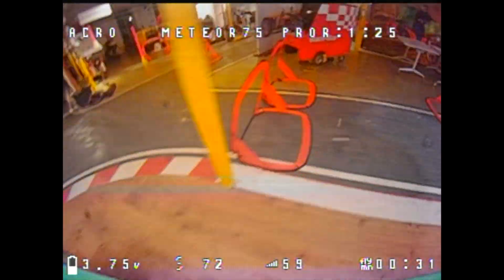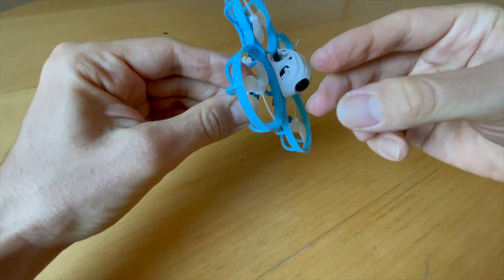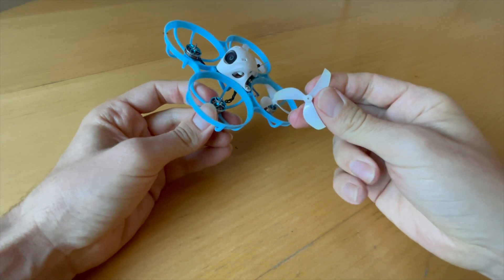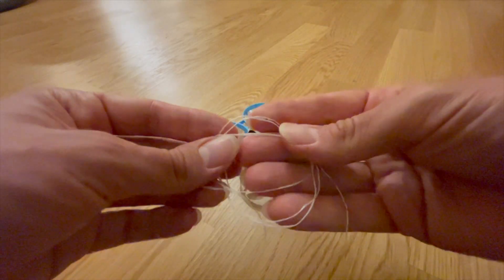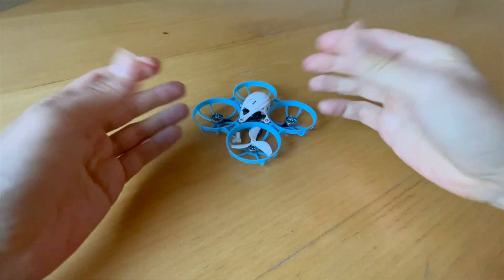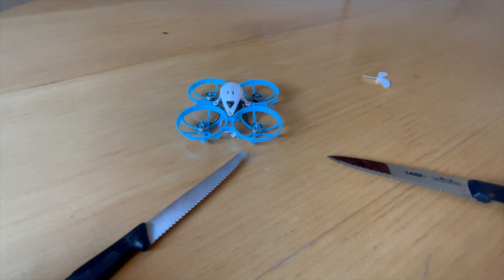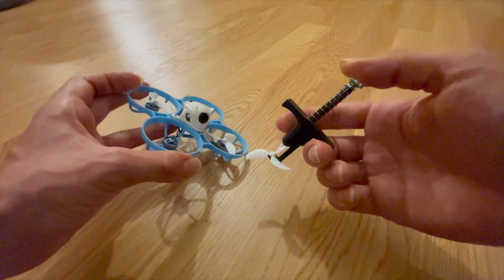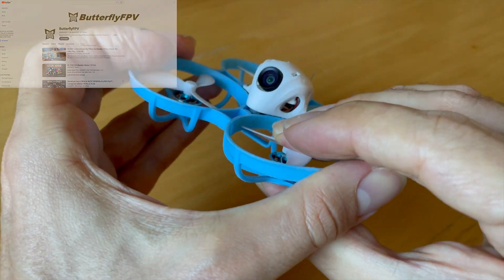3 METHODS to REMOVE a PROPELLER on a Meteor 75 Pro or any other Tinywhoop | How to remove a prop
Hello my whoop friends. In this video, I'll show you three or respectively four methods how to remove your tiny whoop propeller from your whoop motor. For example, on your new Betafpv Meteor 75 Pro or on any other tiny whoop. Sometimes it`s not easy to remove a propeller from your tiny whoop motor. Many pilots have damaged their propellers, bent their whoop motor shaft, or injured themselves while trying to remove the propellers. But that doesn't have to happen. That's why I made this video. Everyone has to find their own method. But for me, the methods shown in this video for removing tiny whoop propellers are the cleanest. One reason for this is because I always press my propellers all the way down to the motor shaft. I do this to reduce vibrations from the propeller during flight and because it reduces the chance of bending a motor shaft during a crash. I really appreciate your feedback! And maybe it will help a pilot who sees your comment. Further down in the video description I have also linked some other videos from other pilots where you can see how other pilots remove their propellers. I hope you enjoyd the video.

If my work has some value for you and you appreciate my work then consider buying BetaFPV products from the following links:

Betafpv gives me a small share of the sale which helps me to be able to buy products for my hobby and this channel. Thank you in advance my friends! In return, I promise you that my findings will always remain public as before. I will always work for the community!

Playlist of all my videos about the New Meteor 75 Pro Matrix, Betafpv Meteor 75 Pro, or my Special Meteor 75 Pro ButterflyFPV Edition:

Happy whoopin! Whoop whoop! :-)